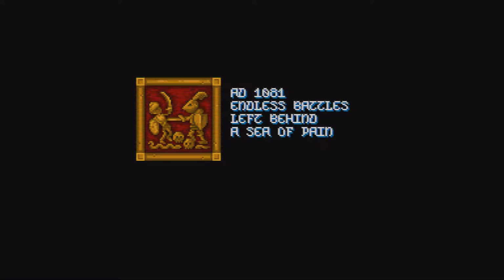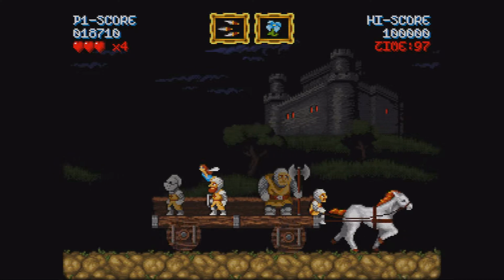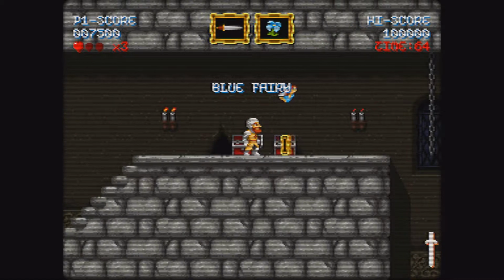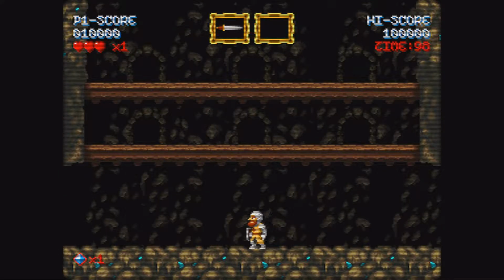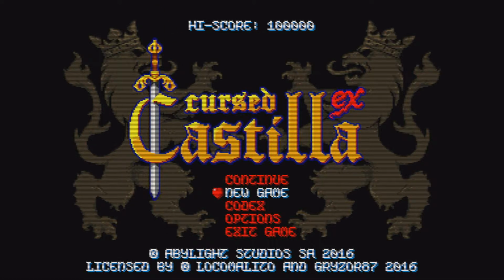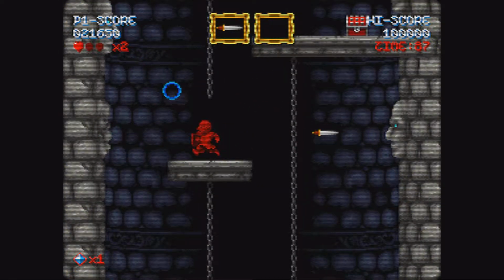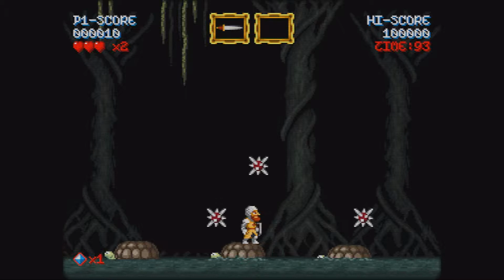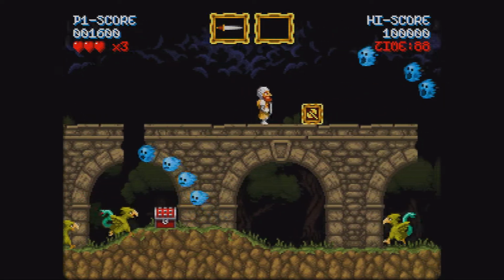Cursed Castilla Review (The Video Game Autopsy)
In this edition of The Video Game Autopsy, we take a look arcade-style 2D Platformer Cursed Castilla, a game designed in the style of titles like Ghosts' N Goblins.

Cursed Castilla is available to buy on Steam for $11.99